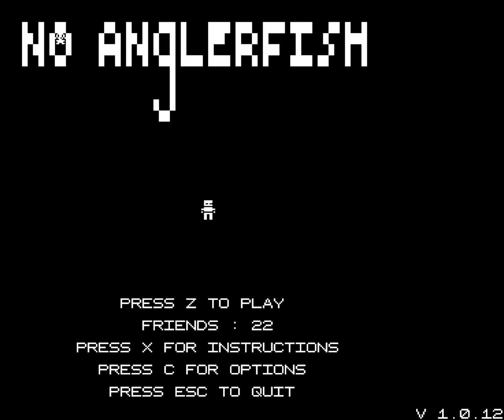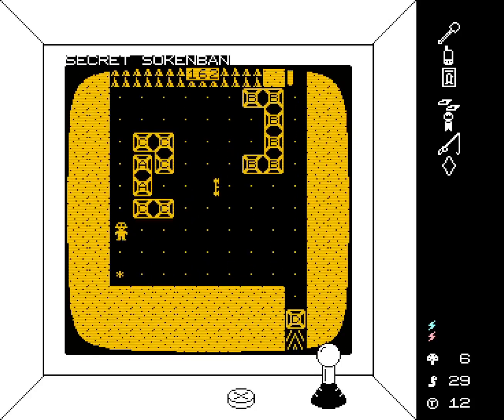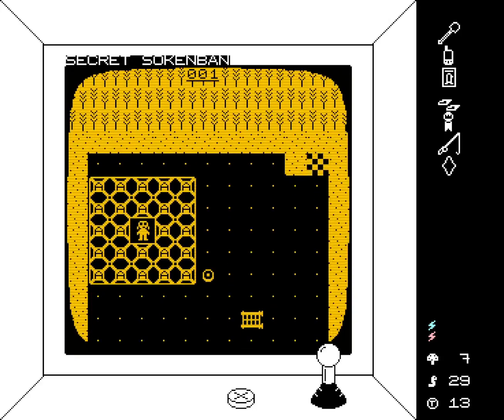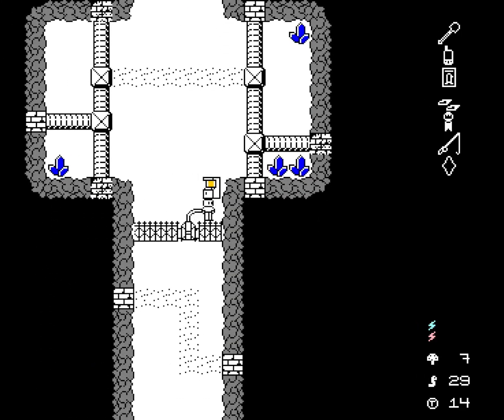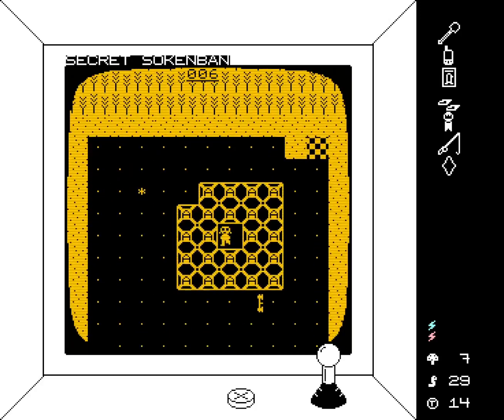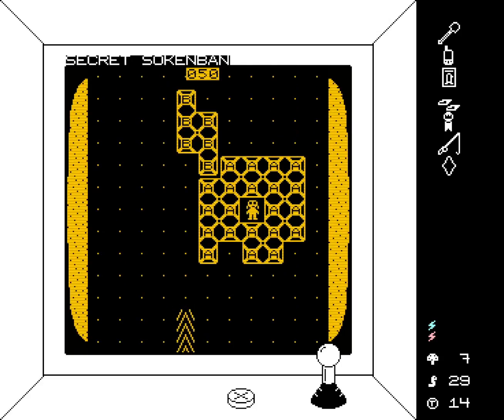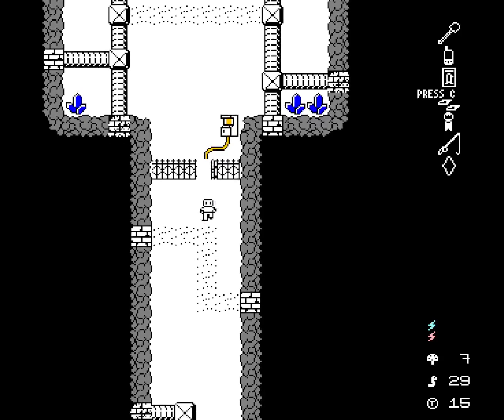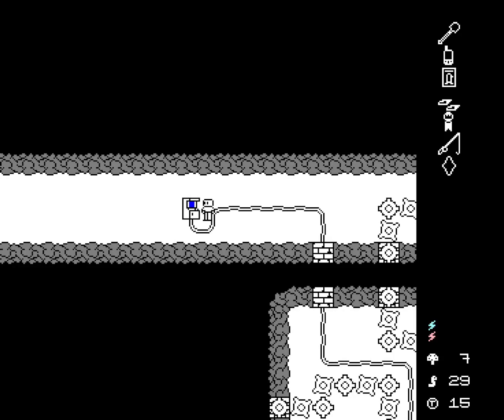No Anglerfish - E21: Top notch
Another one of these cases where I can maybe blunder my way to a solution once, but then I have to pick the entire puzzle apart to understand what I did and reproduce it.